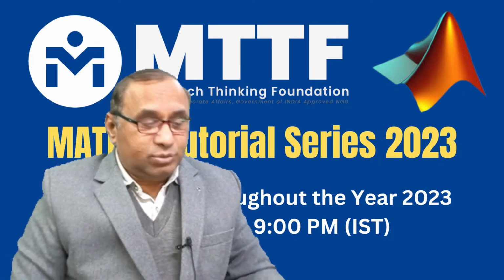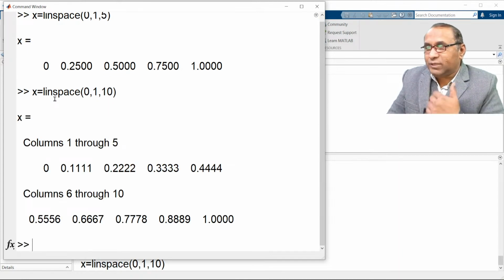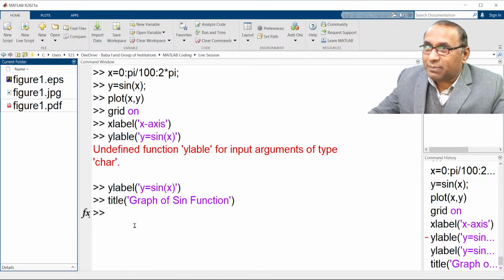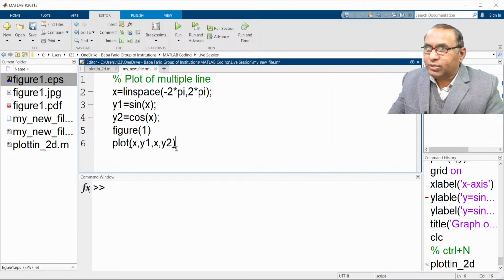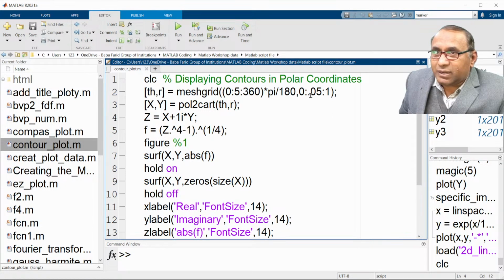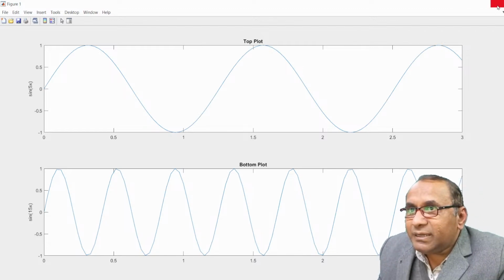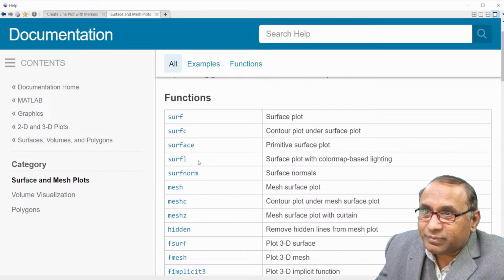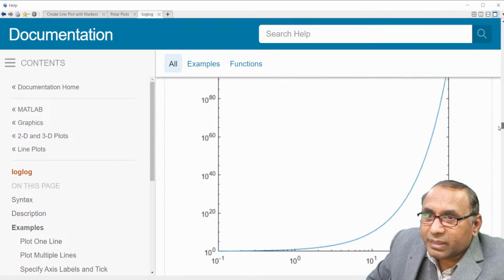Lecture-2: 2D and 3D Graphs/ Plotting of Real and Complex Variable Functions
Mentor: Prof. Mehar Chand, Department of Mathematics, Faculty of Computational and Mathematica Sciences, Baba Farid College, Bathinda, A

About this Session:
2D and 3D Graphs: 2D graphs: Plotting, multigraphs, Loglog plot, semilogy, stemplot, stairs plot, plotty, comet3 command, area graph, comparing data sets with area graphs, bar plot, ezplot, ezpolar, parametric and implicit, scatter, convhull, vorono, tessellation, Delaunay. 3D graphs: 3D curve plotting Meshgrid, visualizing data, surface plotting, combining graphs, comparing graphs, contour, Mesh and contour, function of complex variable.

Thematic Area:
Fundamentals of computing with MATLAB, Numerical Methods, Optimization Techniques, Statistical Analysis, Data Analytics, ML, DL, Data Science, Bioinformatics, Quantum Computing, Image processing, Mathematical Modelling etc.